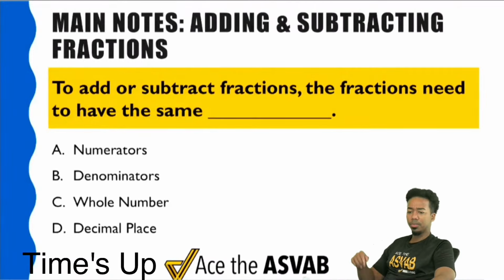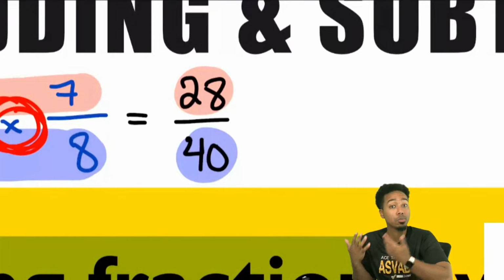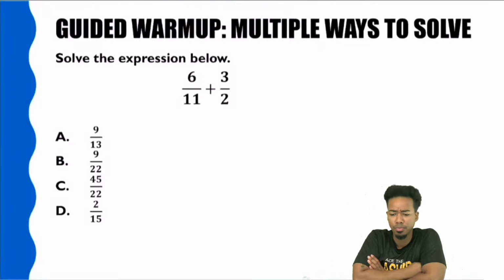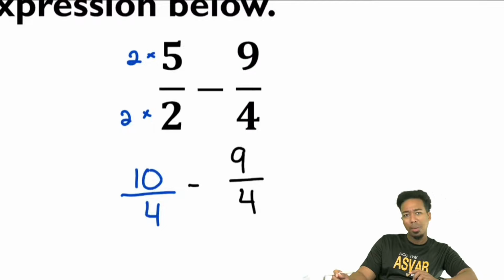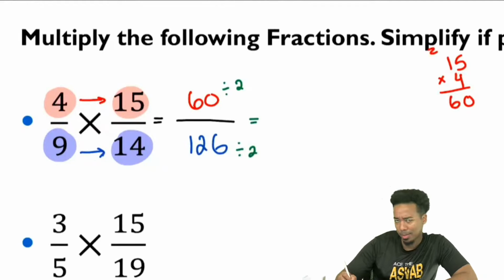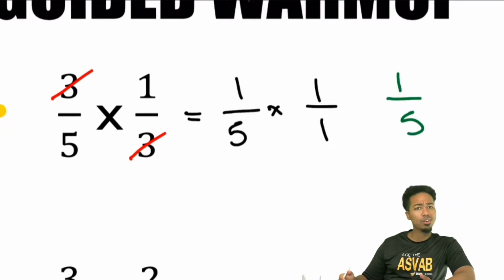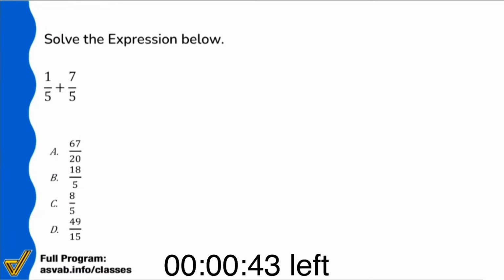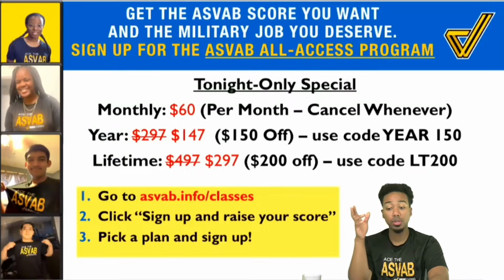Live ASVAB Class - How to Calculate with Fractions on the Arithmetic Reasoning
We've got yet ANOTHER great ASVAB math class for you! We're going to go over how to add, subtract, multiply, and divide with fractions so that you're ready to handle them on the real deal.

Over 600 students are using it right now! Join to raise your score and get the job you want!